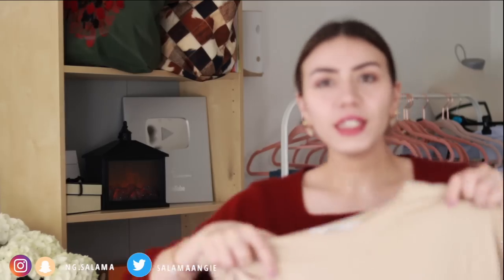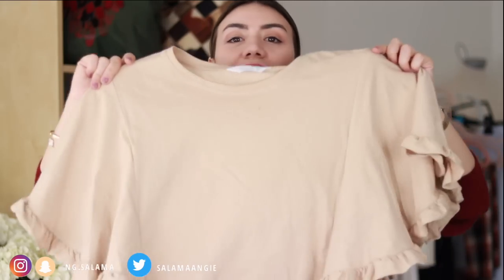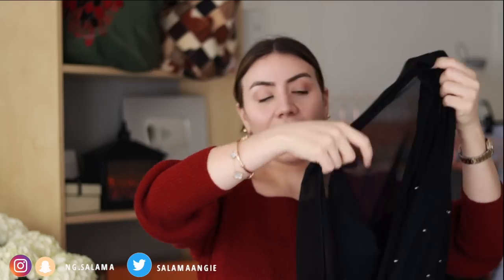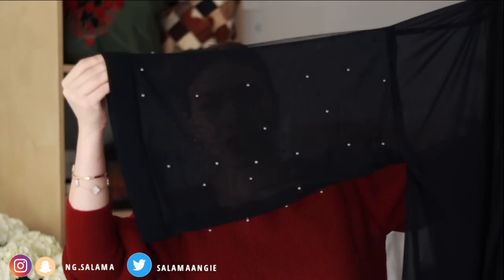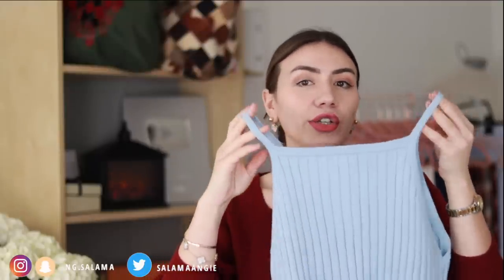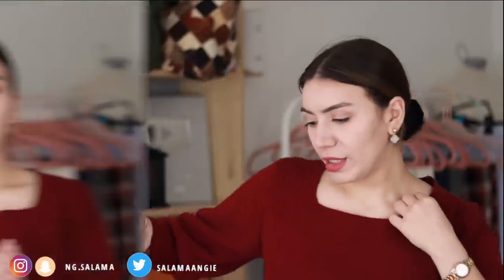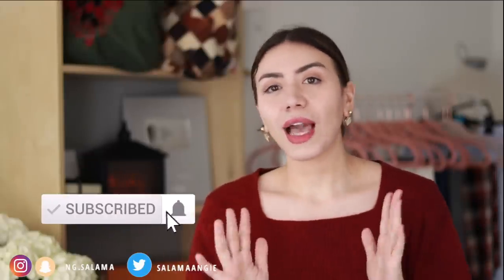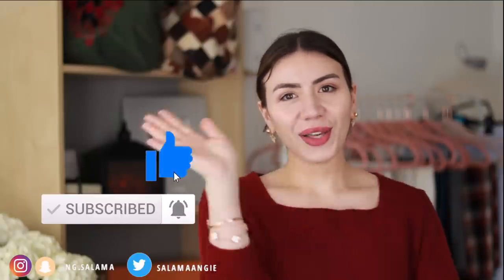How To Dress Modestly & Classy in Summer !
Everything you need to know is right here so click me!

♥  Thanks for trusting me

Let's help and support each other live a more meaningful life, less is more.

♕ Social

I will always give my honest opinion on any product or experience I feature or review and if I believe a product or service is not good enough quality then it won't be featured or I will inform you as to why it has disappointed me.